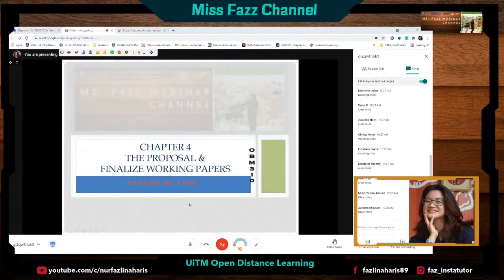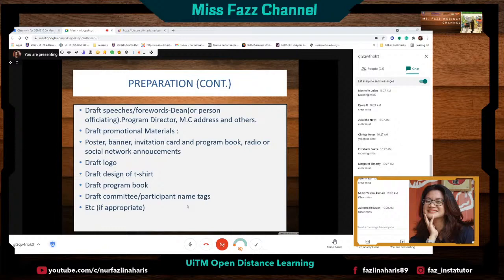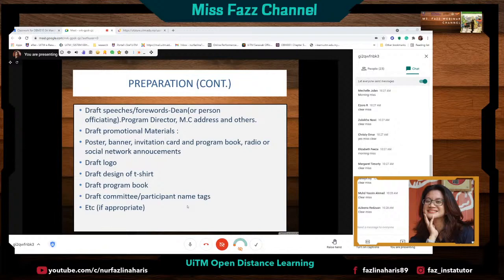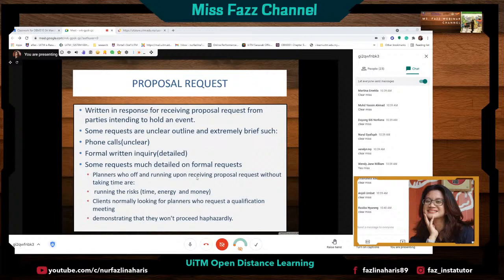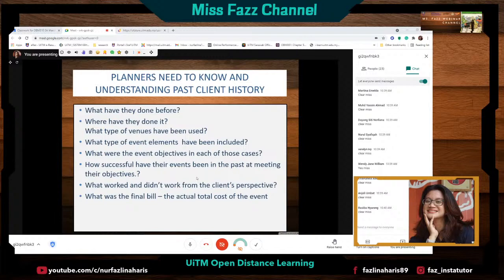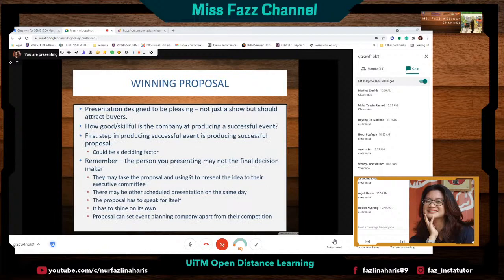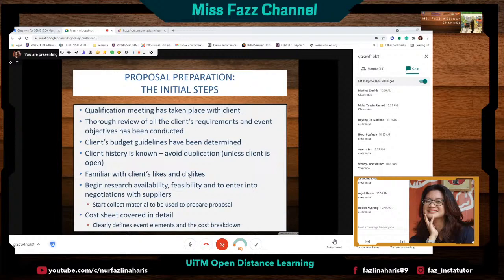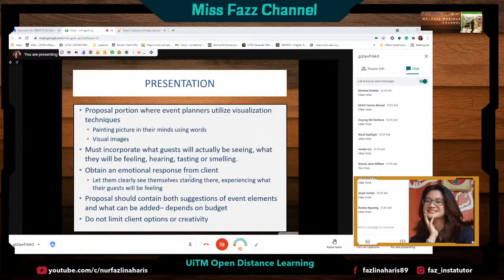OBM310 26 April 2021 : The Proposal (chapter 4)